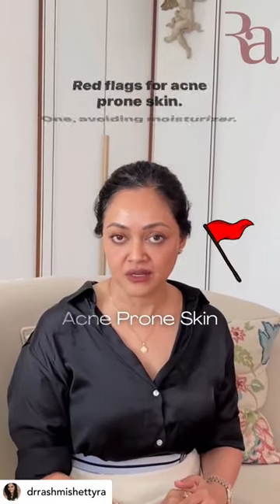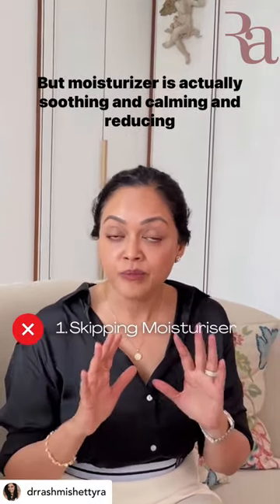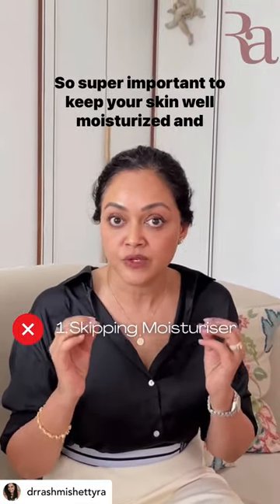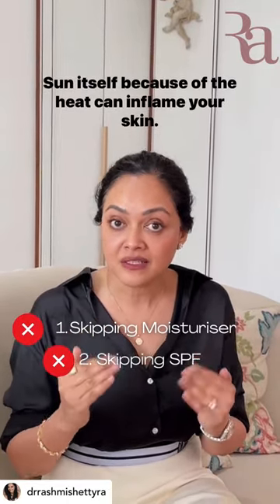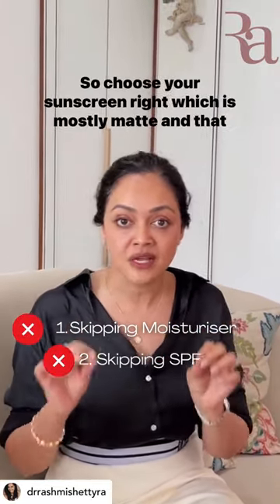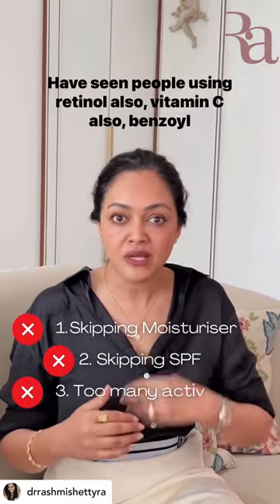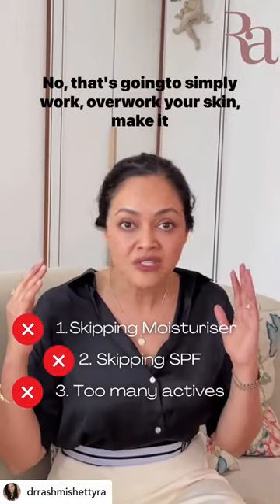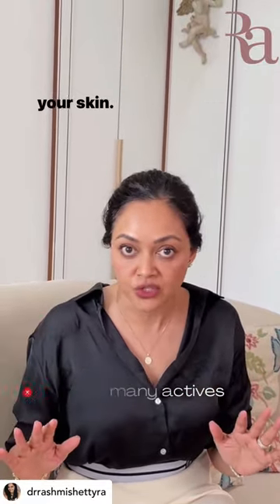acneproneskin acneproneskincare acnetreatment oilyskincareroutine blackheads skincareroutine